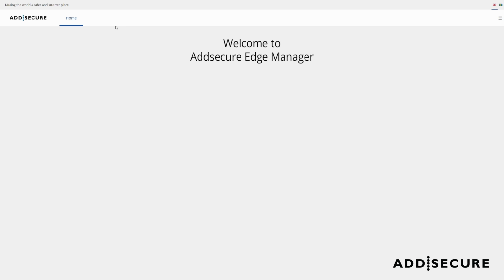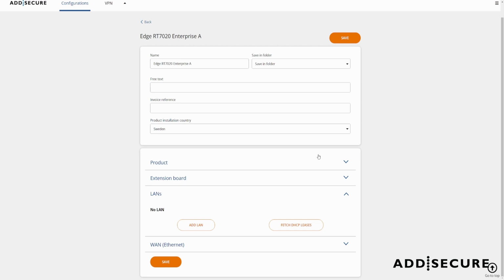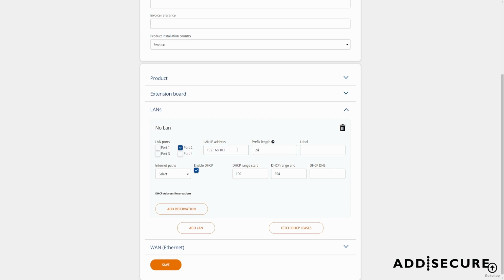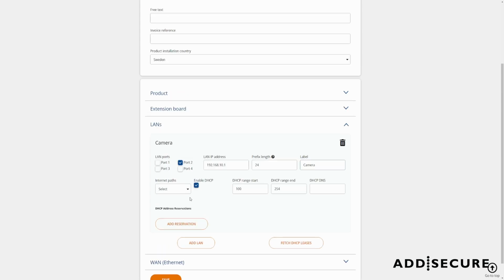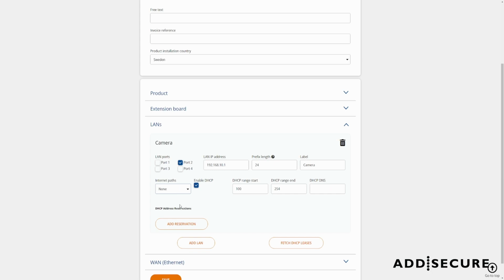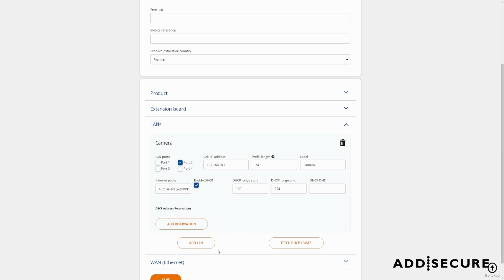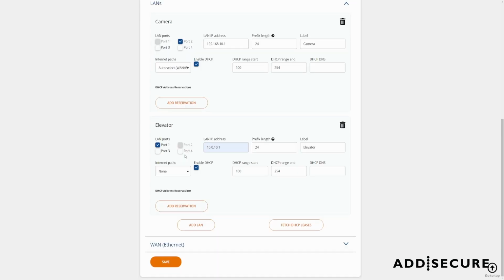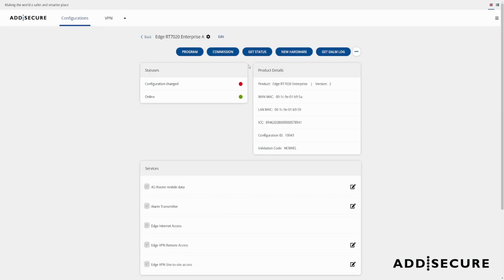AddSecure, EdgeManager - LAN Configuration